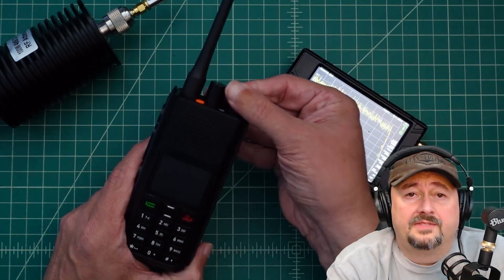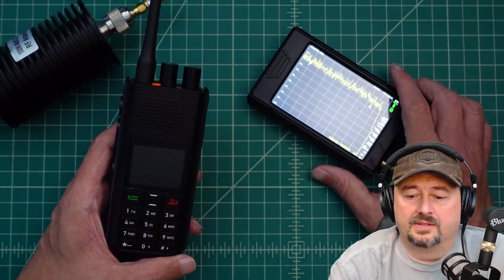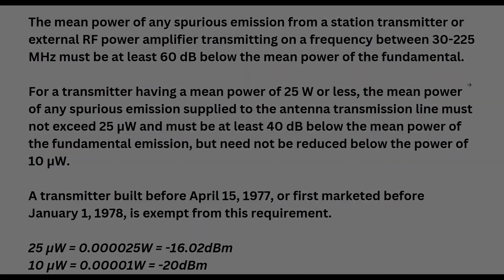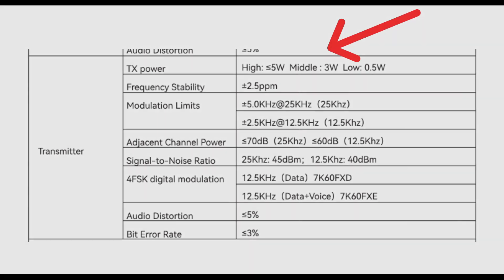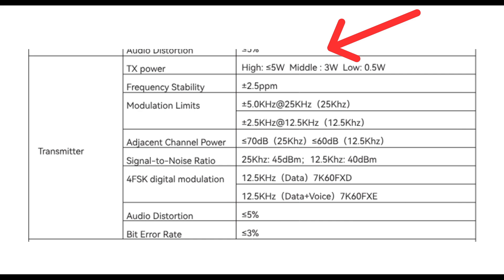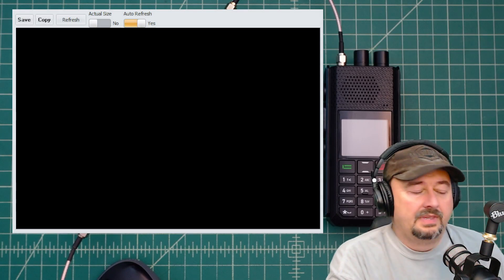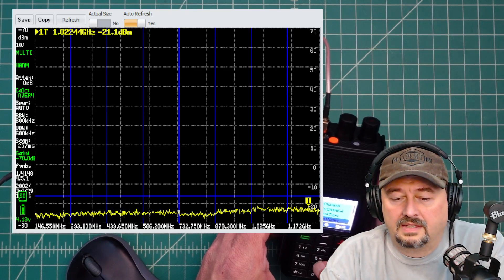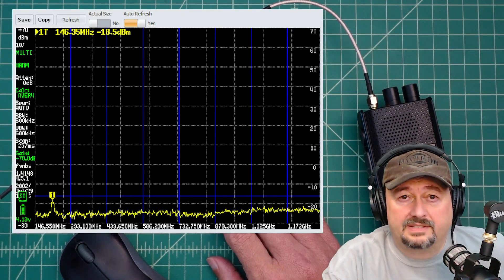Is the Retevis H1's Transmit Signal as Clean as a Whistle?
Join me as I put the Retevis Ailunce H1 Dual Band DMR Two Way Ham Radio to the test and explore whether it truly offers a cleanest radio signal. For amateur radio operators a clear and reliable signal is crucial for effective communication. But does the Retevis H1 live up to its claims? In this video, I'll be taking a closer look at the radio's performance, examining its signal quality.  If you're in the market for a new radio or simply curious about the Retevis Ailunce H1, be sure to watch until the end for my honest verdict.

Note: The Retevis H1 was sent to me free of charge in exchange for this video review.

Links to products in the video:
👉Retevis H1
👉TinySA Ultra+ ZS406
👍Becen Dry Dummy Load
👍Nissei SWR and Watt Meter RS-40
👍Nissei Digital SWR and Watt Meter